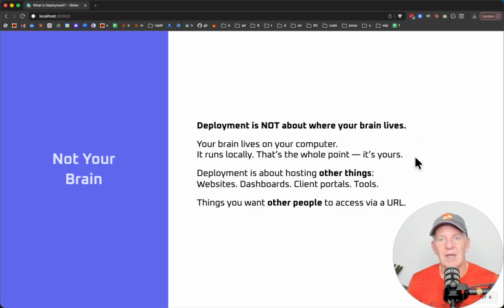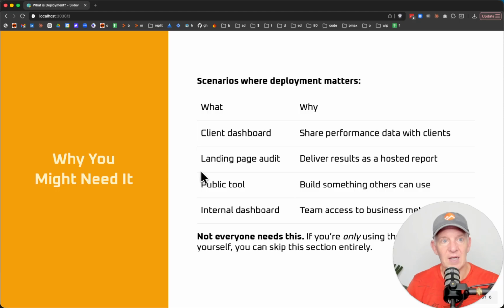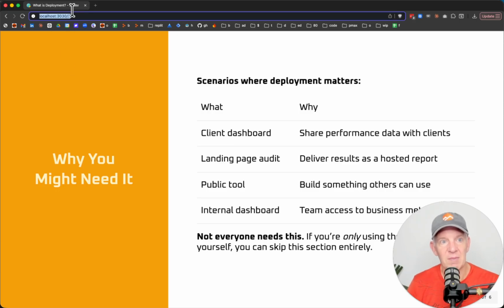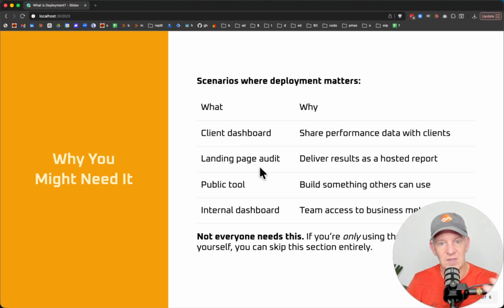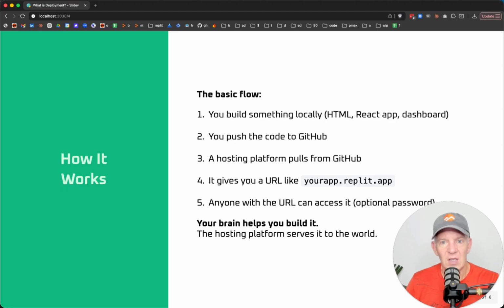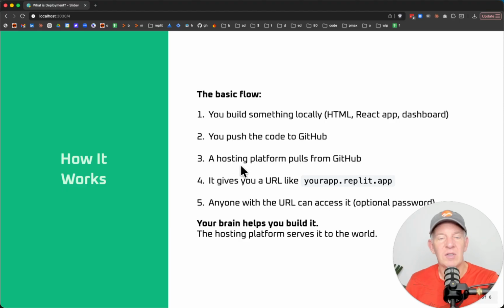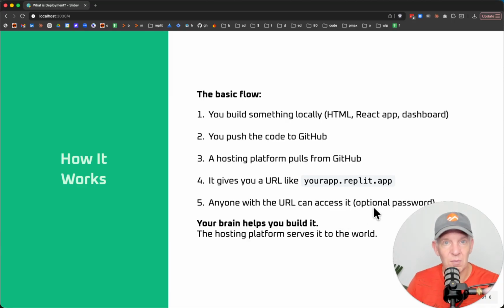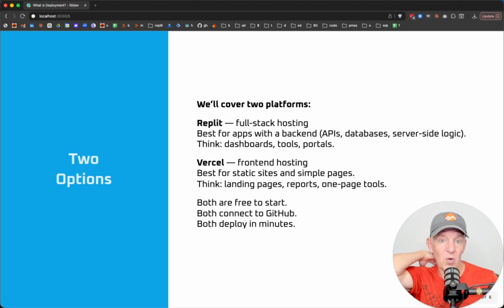32. What is Deployment? | 8020brain Level 5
What if you had an AI that actually knew your business?

Not a generic chatbot. A personal AI infrastructure that understands your clients, your processes, your decisions - and helps you execute faster than ever before.

That's the 8020brain - a business operating system powered by AI.

For Google Ads professionals: Automate reporting, analyze accounts in seconds, get instant answers about any client. Members report saving 10+ hours per week.

The brain handles research, planning, content, and decision support - so you can focus on what matters.

For anyone who works on a computer: From managing projects to organizing knowledge to automating repetitive tasks - the brain adapts to how YOU work.

What members are saying:

"I just sent the report to a new client who hasn't even onboarded yet. They replied, 'This report is absolutely amazing.'" - Uzair Kharawala

"The amount of stuff I've been able to wire to brain is incredible. The evolution of the reports is insane." - Stephen Molitaris

"My brain is doing everything now. Dude it does everything. My life will never be the same again." - Michael Nadalin